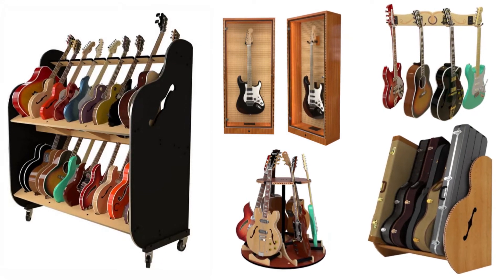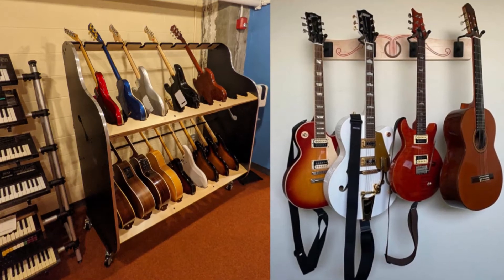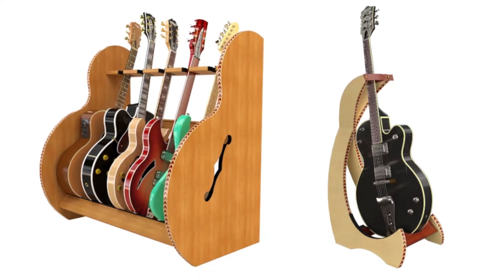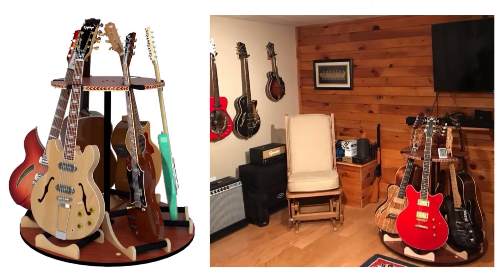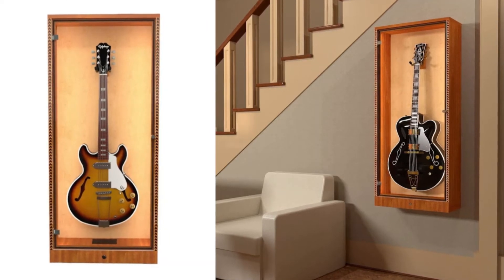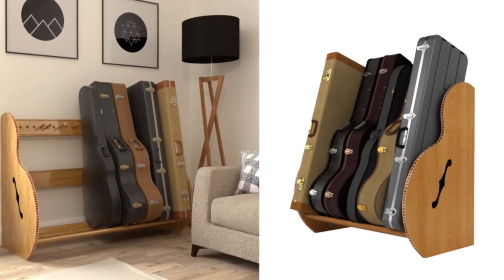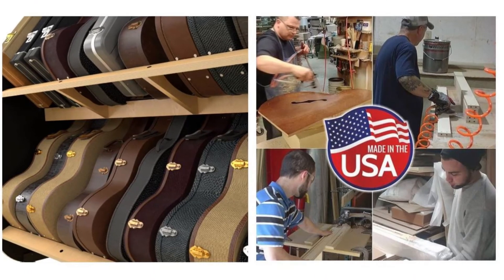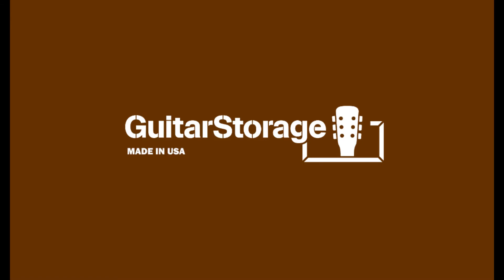Shop the Best Electric Guitar Storage Products | Stands, Racks, Display Cases & More | Made In USA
GuitarStorage.com presents our full line of the finest electric guitar storage products on the market. These beautiful furniture pieces protect, display and provide easy access to your prized instruments. They come in a variety of sizes with multiple finishes that will look great in any musicroom or studio setting.

Fit 6 guitars in just 3 feet of space with the Carousel Deluxe multi guitar stand.

Show off your favorite electric guitar in the Showcase Deluxe humidified display cabinet.

Store your instruments right in their cases with the Studio guitar case rack.

Or organize your entire collection with the Session Pro Doublestack.

All Guitarstorage.com products are madeinusa and built to last.